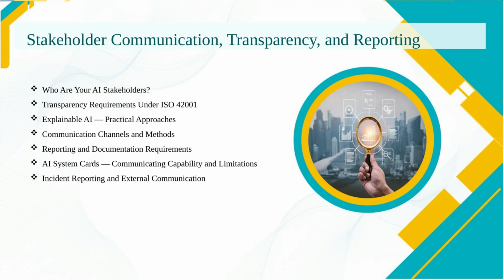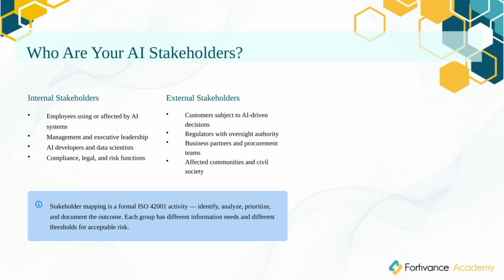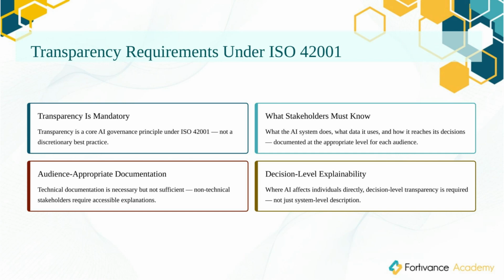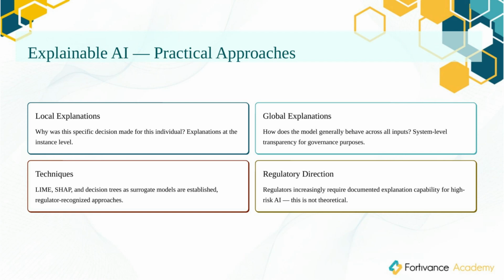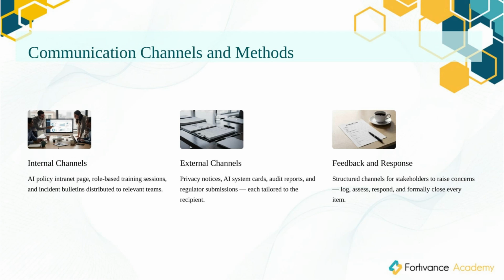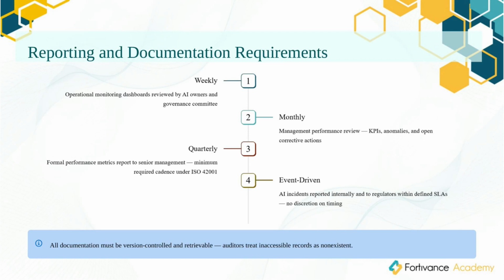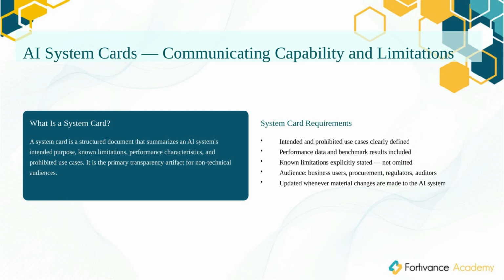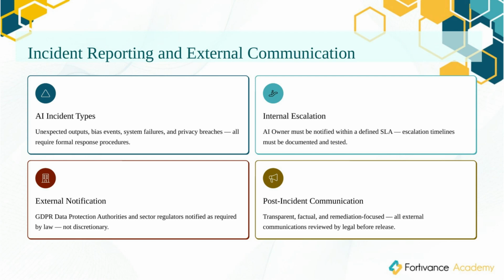Ep 7 | AI Transparency, Stakeholder Comm & Reporting in ISO 42001 | ISO 42001 Implementation Series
Transparency is not just a principle in ISO 42001 — it's a set of practical requirements. In Episode 7, we cover how to identify and map your AI stakeholders, what transparency means in practice for different audiences, how to write AI system cards, and what your reporting and documentation obligations are.

We also discuss explainable AI techniques, incident communication procedures, and the documentation auditors will look for when assessing your communication and transparency controls.

What's in this video: — Stakeholder mapping for AI governance — Transparency and explainability requirements under ISO 42001 — AI system cards: what they are and how to write them — Reporting, incident communication, and compliance documentation

Enroll in the full ISO 42001 certification prep on Udemy for scenario-based practice